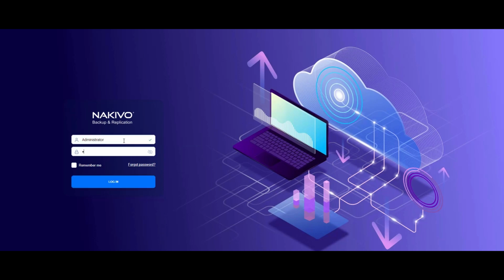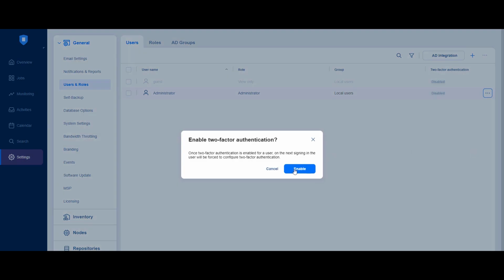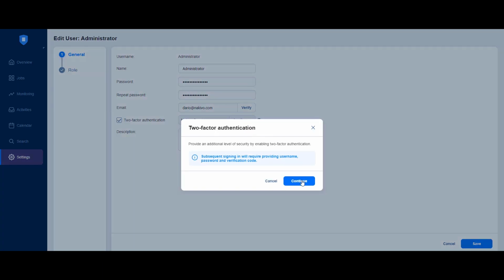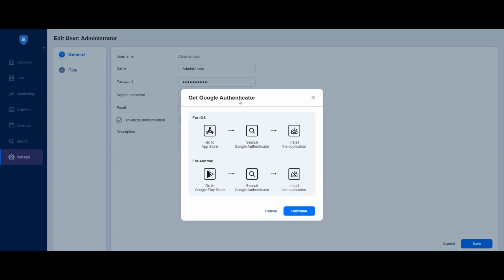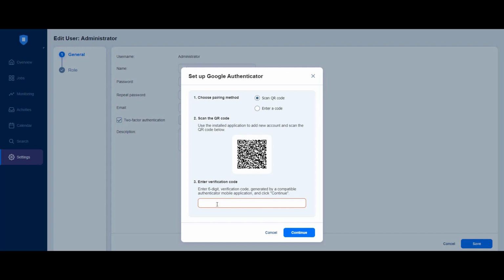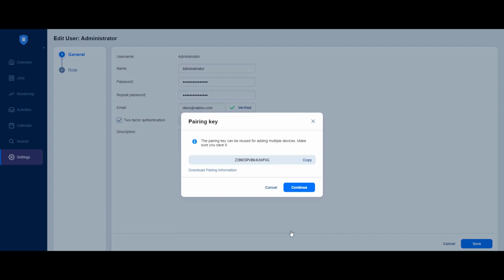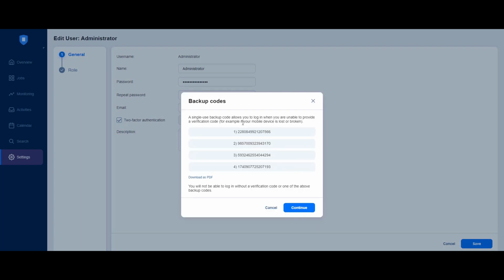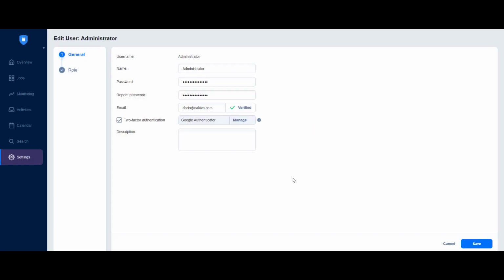How to Enable Two-Factor Authentication in NAKIVO Backup & Replication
In this tutorial, you learn how to enable two-factor authentication (2FA) in NAKIVO Backup & Replication.

2FA increases the security of your data protection activities by controlling access to the solution interface. NAKIVO Backup & Replication supports 2FA via email notifications and the Google Authenticator app.

Timecodes:
 0:00 Intro
 0:34 Login
 0:39 Users & Roles page
 0:46 Enabling 2FA

Configuring 2FA
 0:53 Configuration menu
 0:58 Email verification
 1:13 Alternative email option
 1:17 Google Authenticator setup
 1:41 Pairing key and backup codes